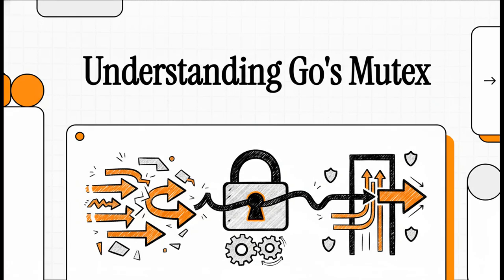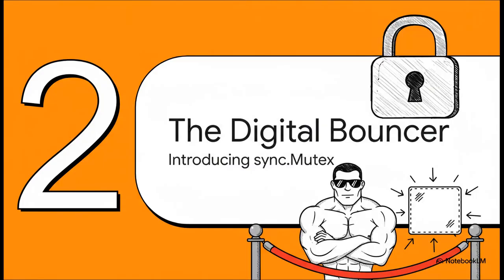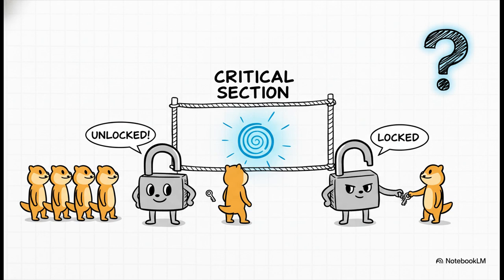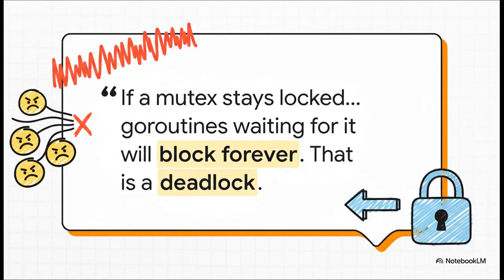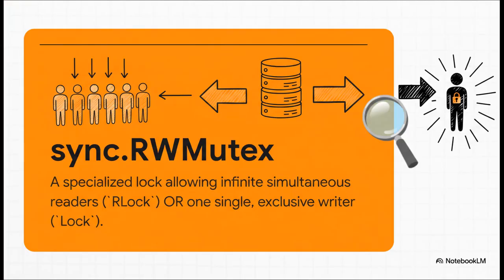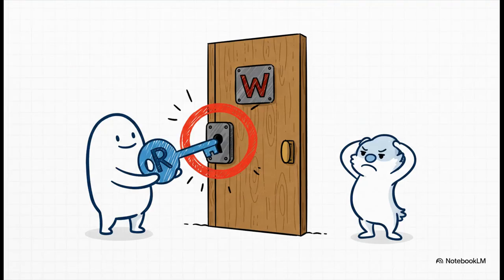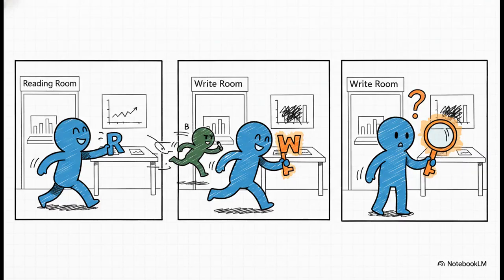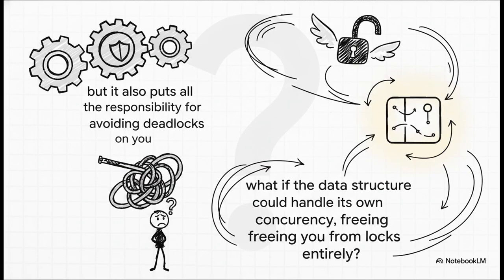Secret Life of Go - The Mutex Explainer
Primary Source
This discussion is based on the original article:
The Secret Life of Go: The Mutex